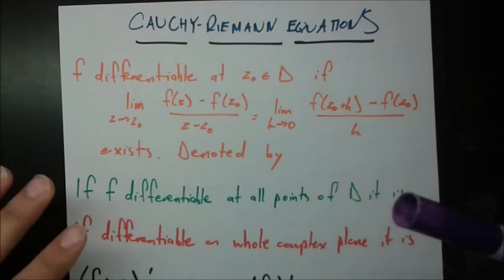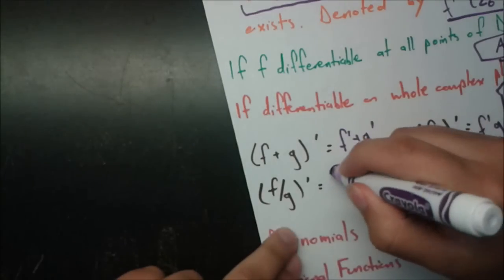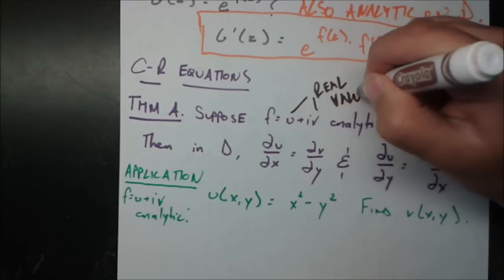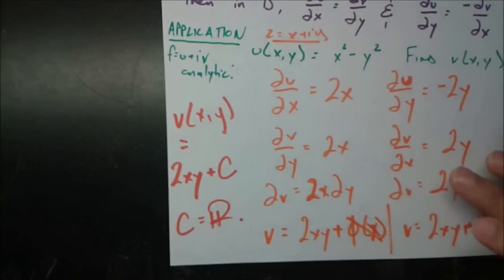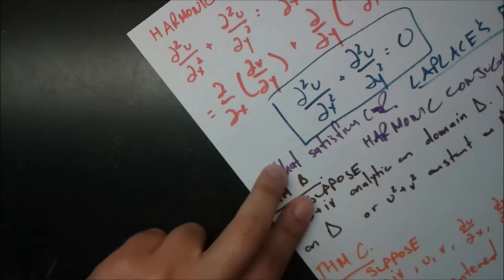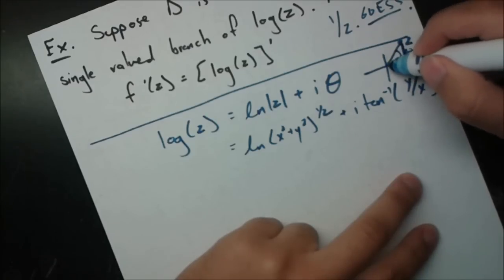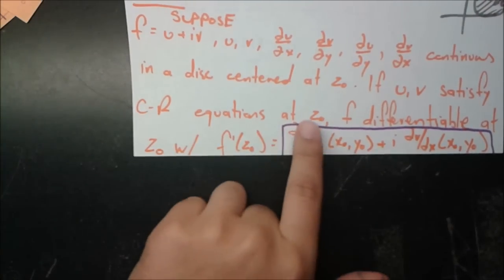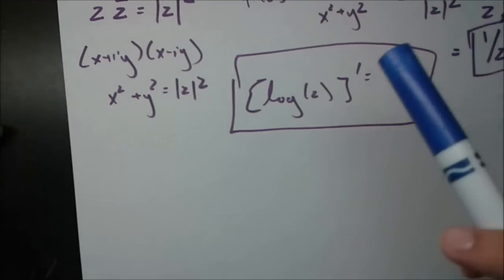The Cauchy - Riemann Equations